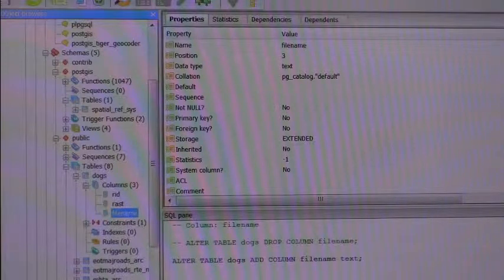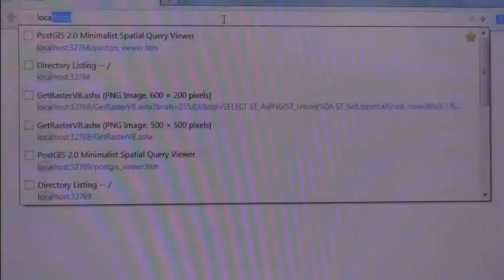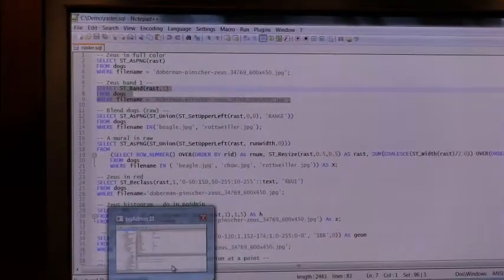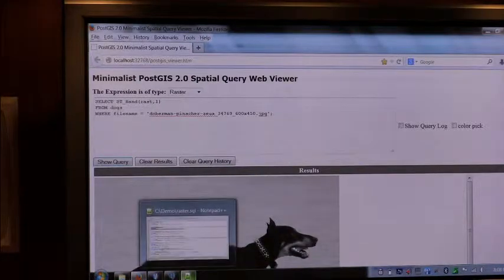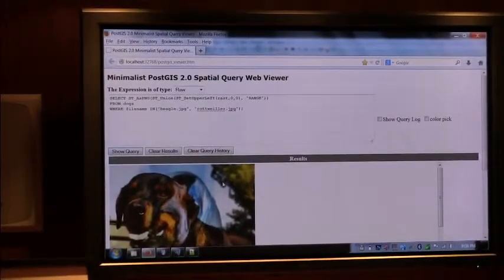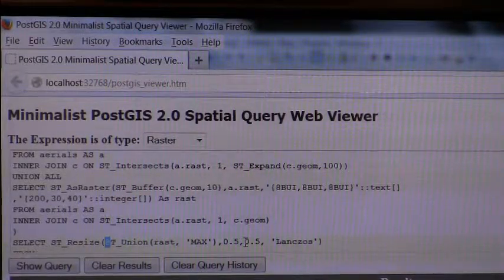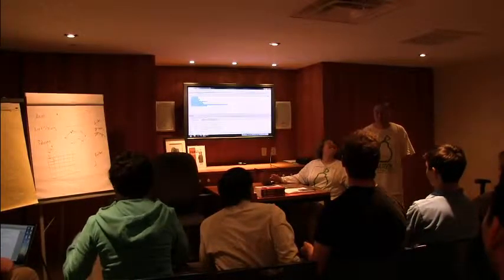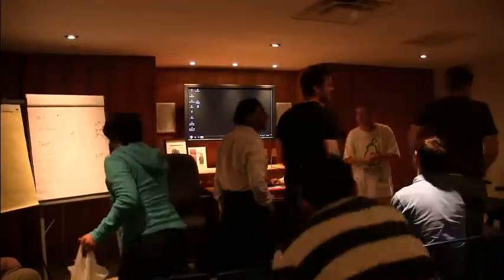Boston PostgreSQL Group 2013: Introduction to PostGIS Part 4 of 4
Part 4: introduction to PostGIS raster, loading, viewing, recall